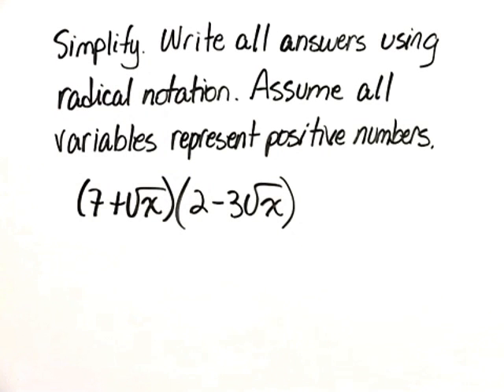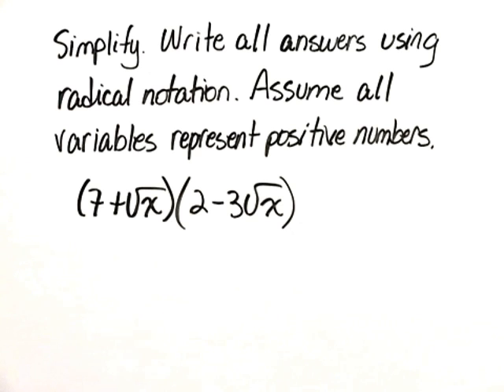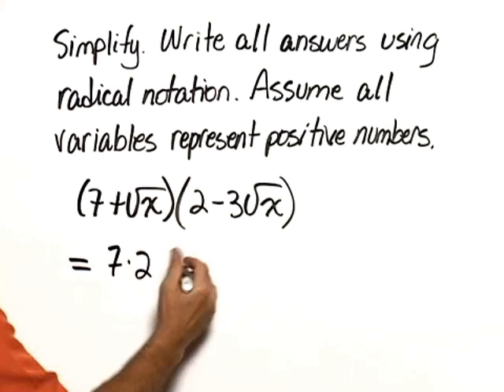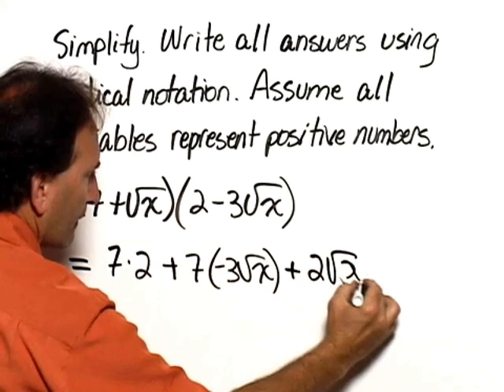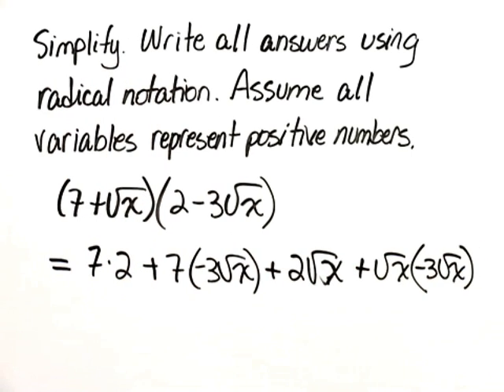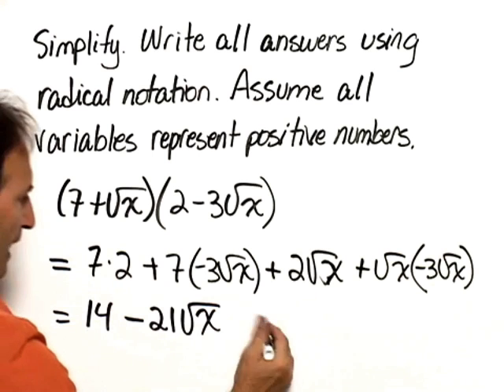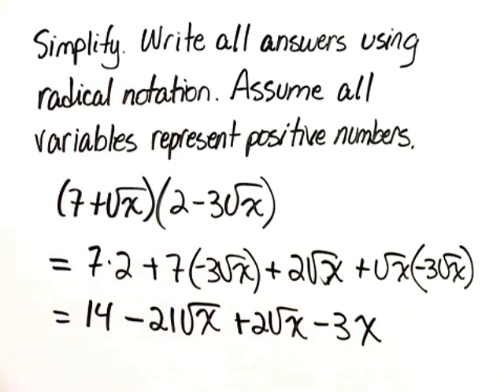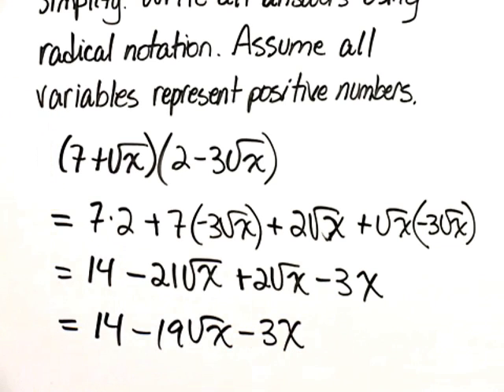Bittinger Intermediate Algebra 10e Chapter Test Prep Ch. 7 Ex. 17